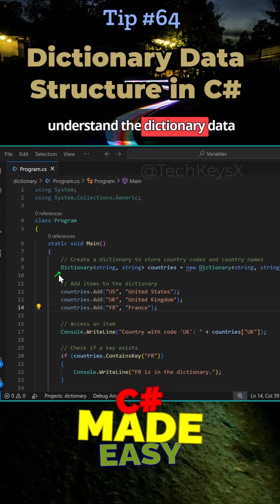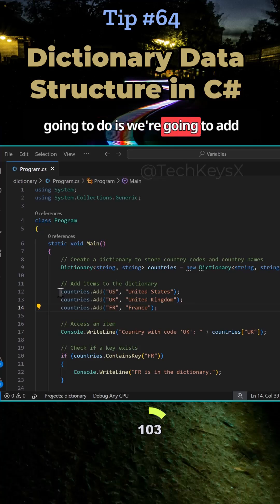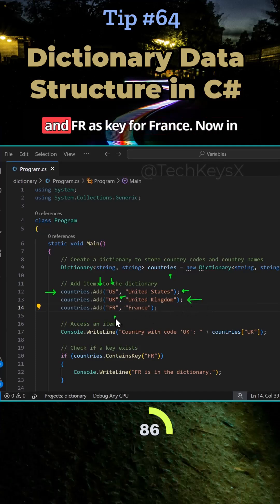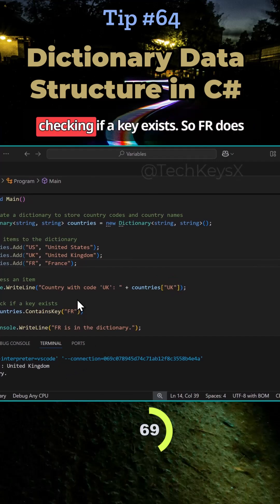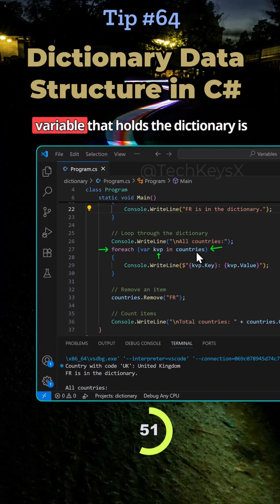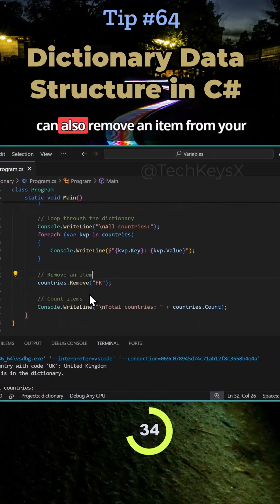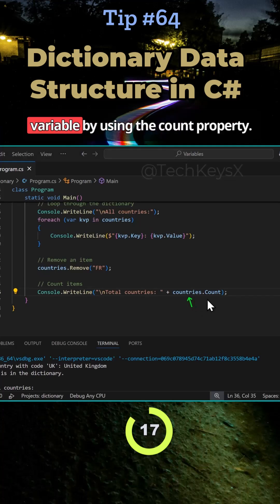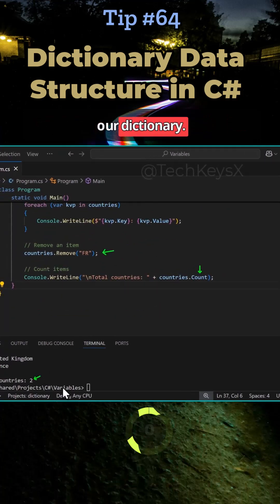Dictionary Data Structure in C# Tip #64